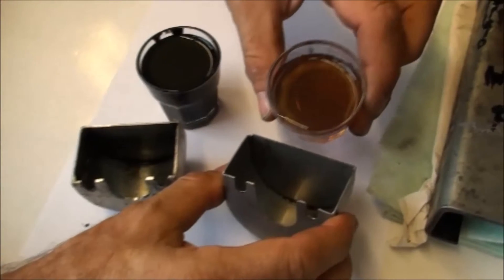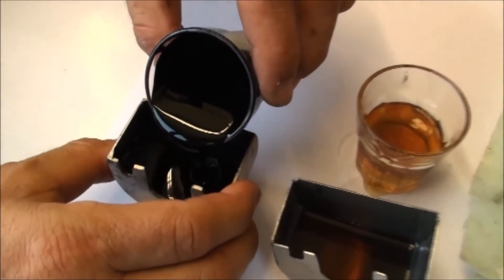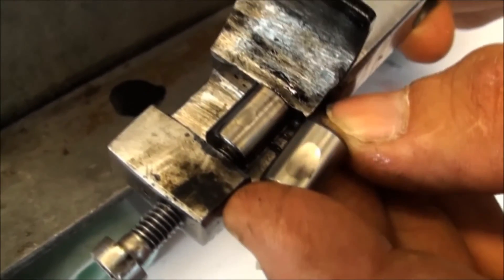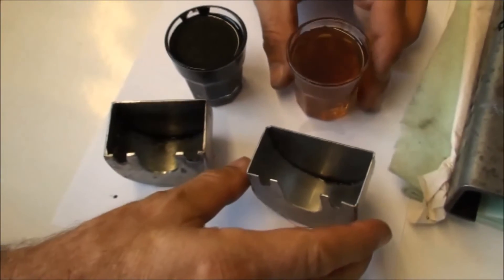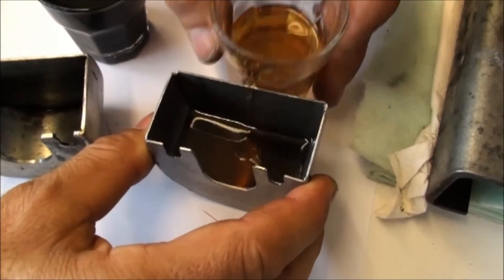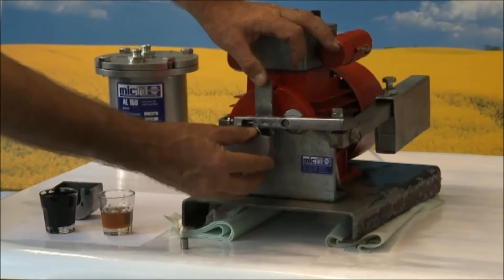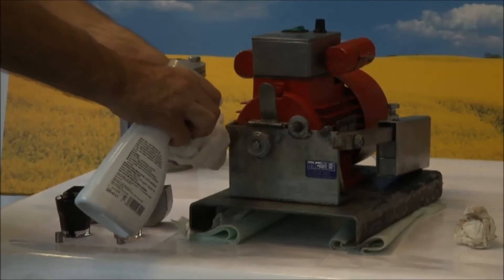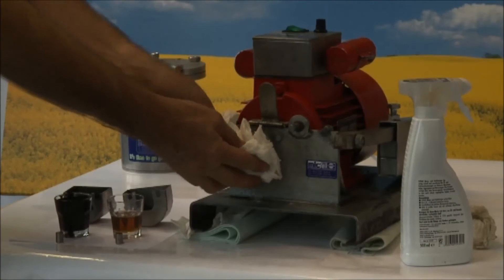MICFIL - Ultra-fine Filtration System For Engine Oil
MICFIL Filtration System For Oil will give you better lubrication & less waer metals without oil change needed up to one year.

MICFIL Filters Catches All Particles Greater Than (0.5 Microns) which makes it the best By-Pass filtration system in the market:

1. Up to 20x better filter performance than standard
filters.
• Improved lubrication capability.
• Prolonged life span by reducing wear.
• No conventional oil changes needed.
• Lower maintenance and repair costs.
• Active environmental protection by reducing oil
consumption and elimination of waste oil disposal.
• No restriction of engine manufacturer’s warranty
by law.
• Regular oil analysis have shown that with Micfil Ultra-fine
filtration system, Oil change intervals of 20,000
hours and more are common.